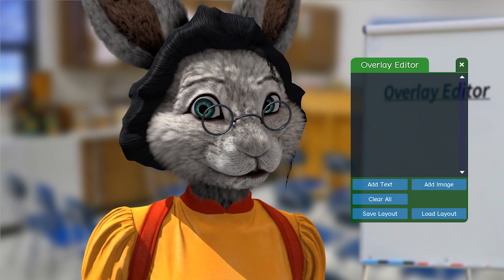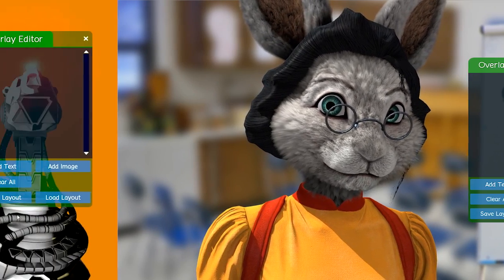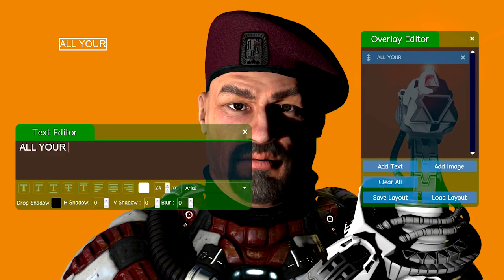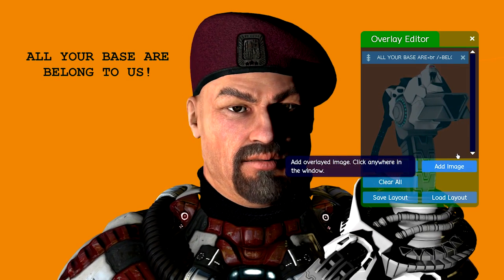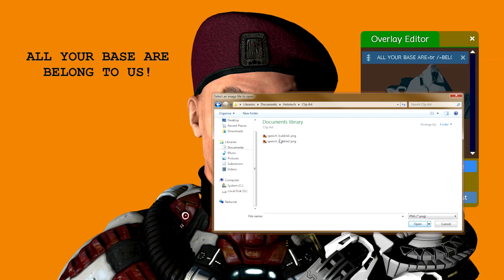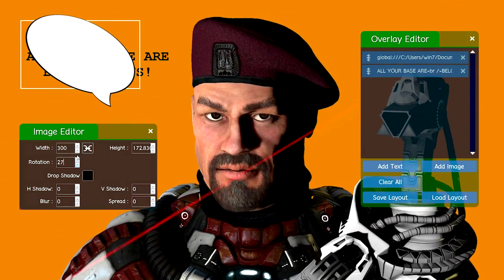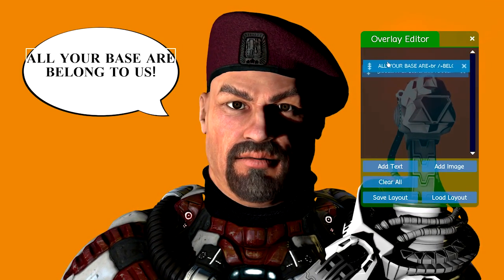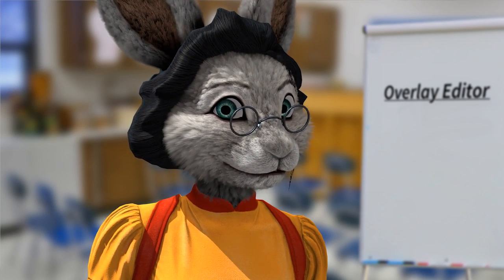Tutorial: The Overlay Editor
Ever wonder how to make your own comic book with FaceRig? The Overlay Editor will help you do that!